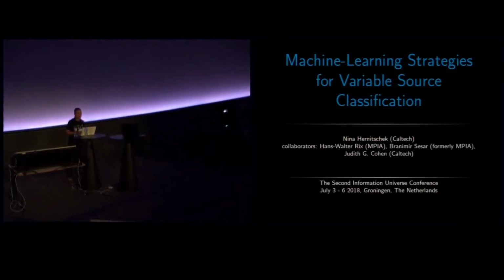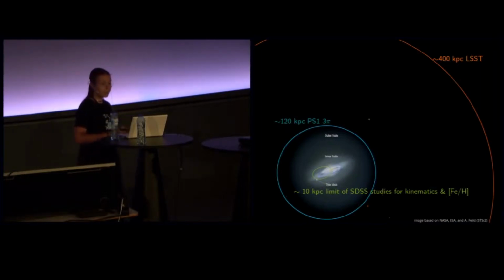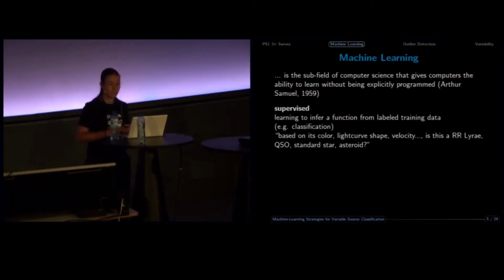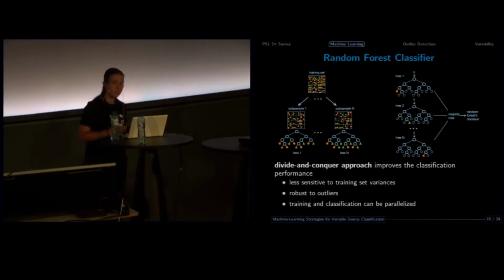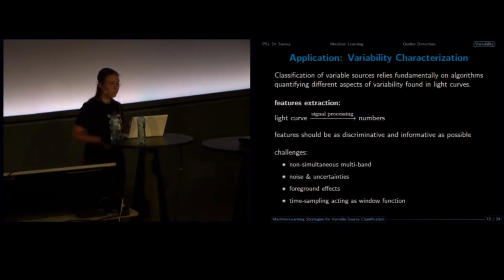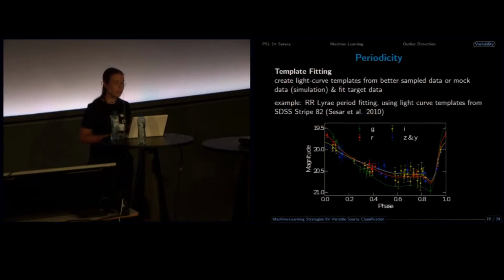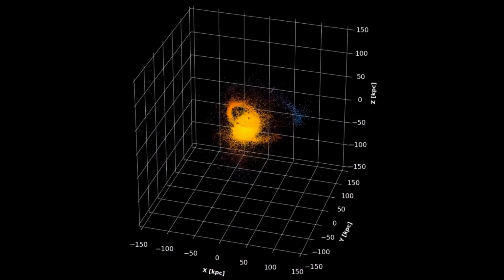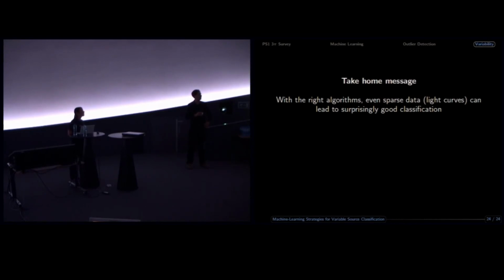Nina Hernitschek. Machine-Learning Strategies for Variable Source Classification.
In the era of large-scale surveys, methods to investigate these data, and especially to classify sources, become more and more important. Using the example of the Pan-STARRS1 3pi survey as panoptic high-latitude survey in the time domain, we show how we explored the capabilities of this survey for carrying out time-domain science in a variety of applications. We use structure function fitting, period fitting and subsequent machine-learning classification to search for and classify high-latitude as well as low-latitude variable sources, in particular RR Lyrae, Cepheids and QSOs. As the survey strategy of Pan-STARRS1 3pi led to sparse, non-simultaneous light curves, this is also a testbed to explore the possibilities in investigate the sparse data that will occur during the first months or years of upcoming large-scale surveys when only a fraction of the total observing is done.